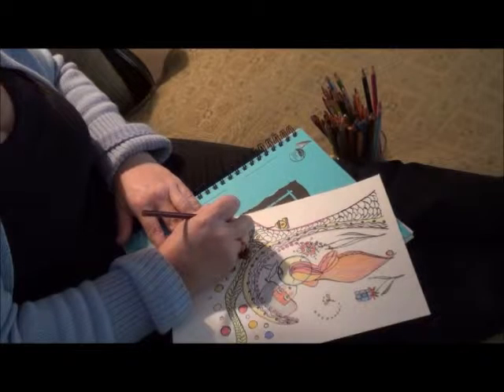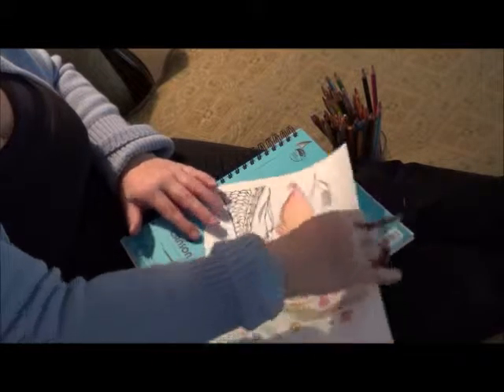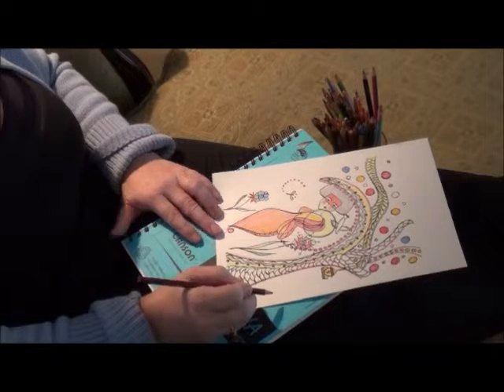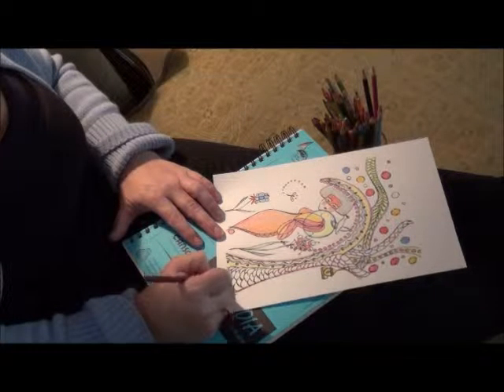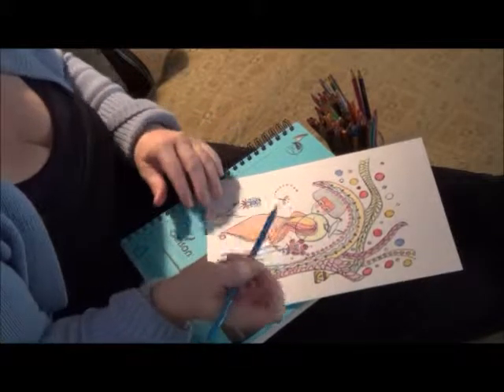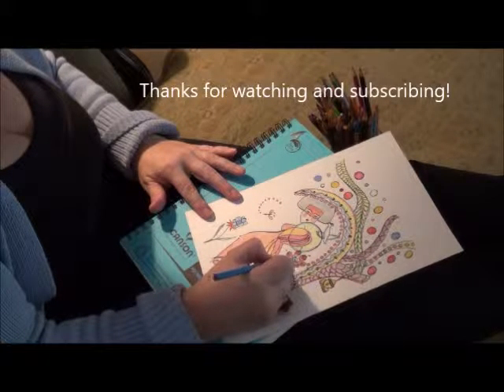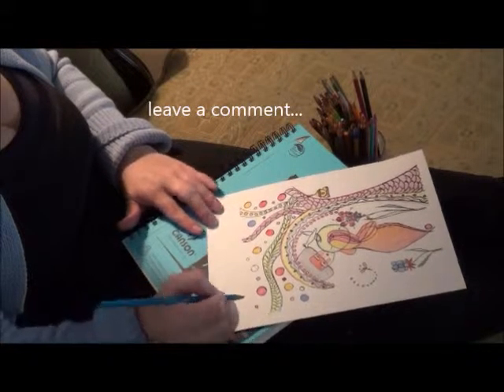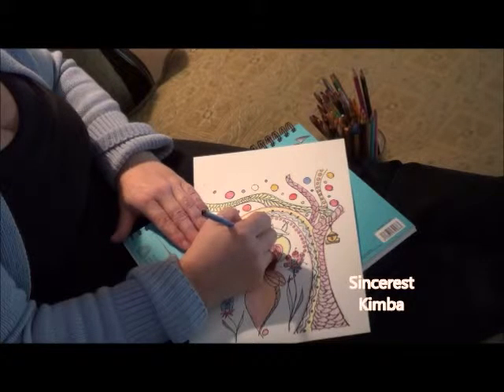Watercolor with Kimba Secret Garden 4.1 Sincerest Kimba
The next chapter. Let's color! Easy does it, nice and slow.

To color along with me, click here for Secret Garden .99 download in black and white

Want the whole coloring book download including this image?

Want the digital color print?